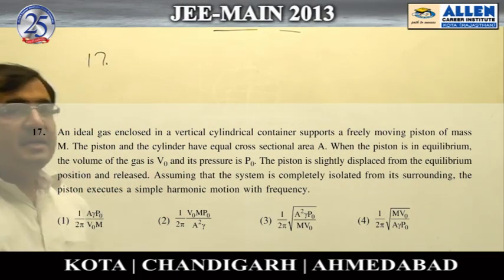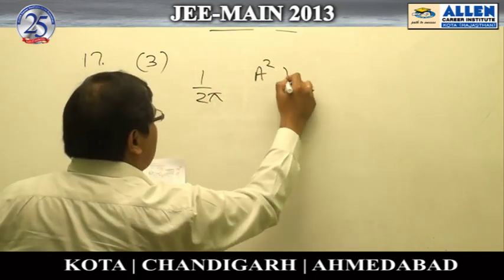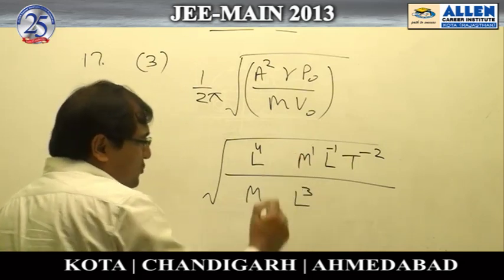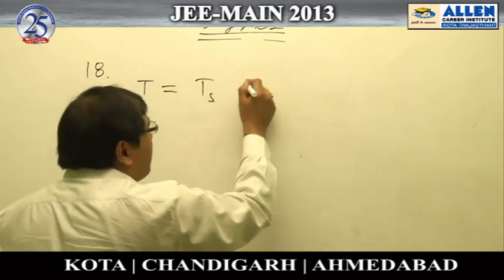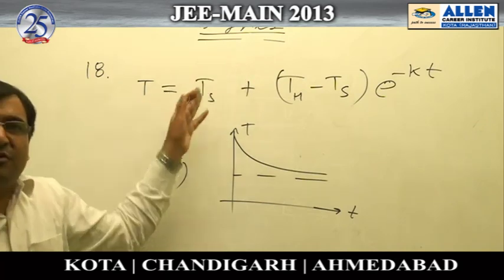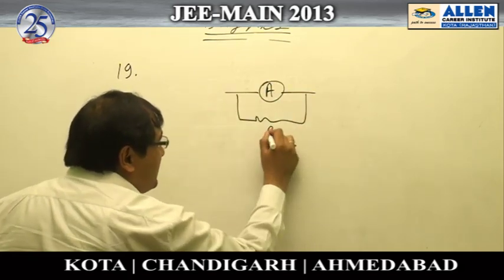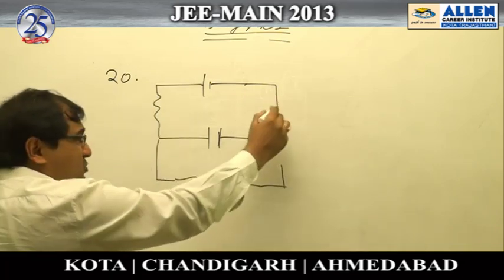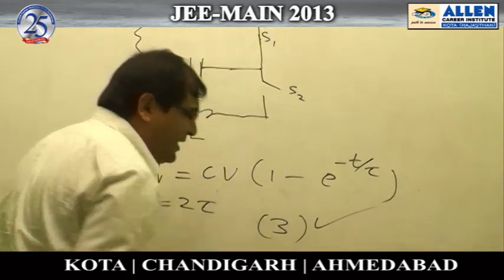Physics Ques: 17,18,19,20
Subject : Physics
Solutions done by Amit Gupta Sir (Faculty -ALLEN Career Institute)